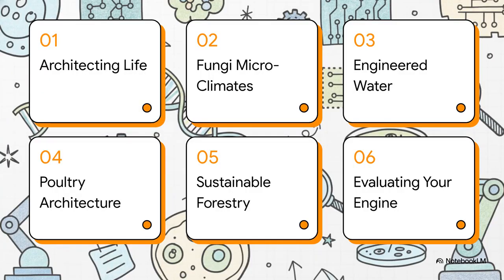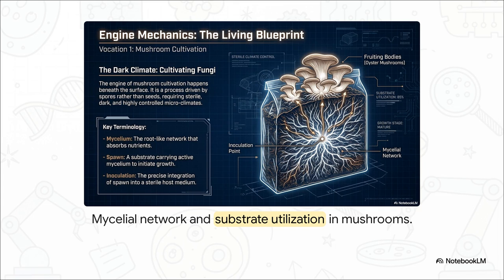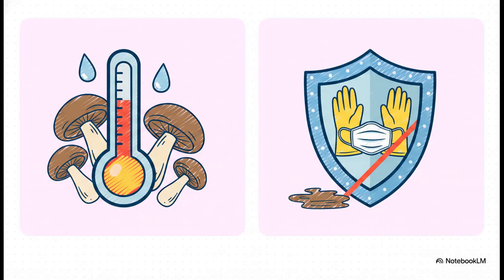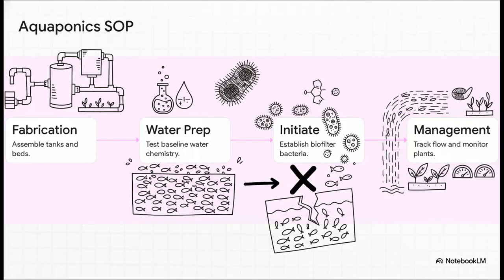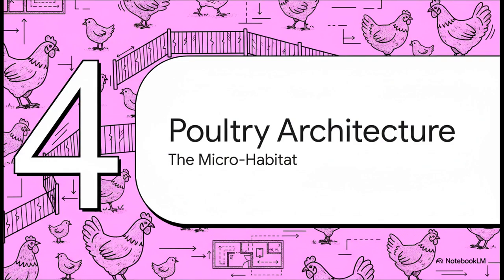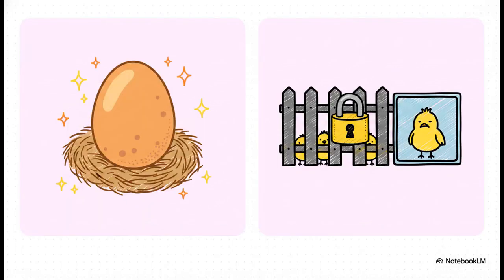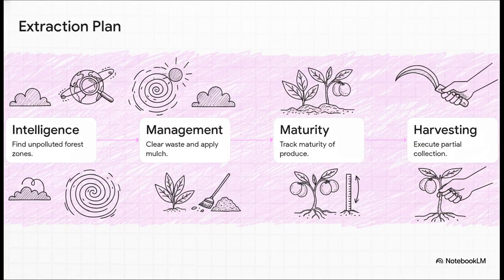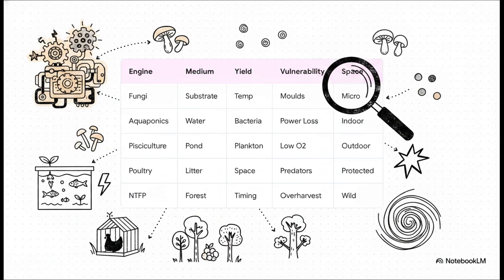Class 9 Kaushal Vikas Chapter 4 Additional vocations - The Living Blueprint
Class 9
Kaushal Vikas
Chapter 4 Additional vocations